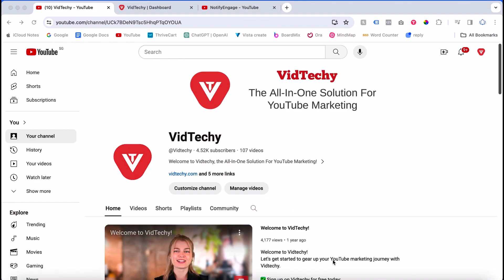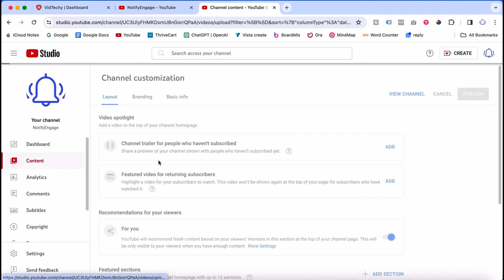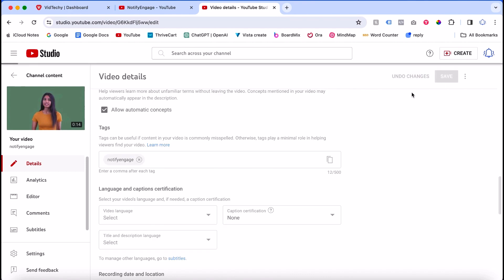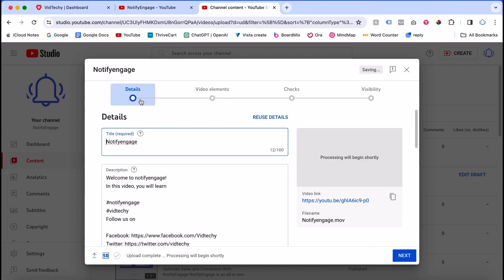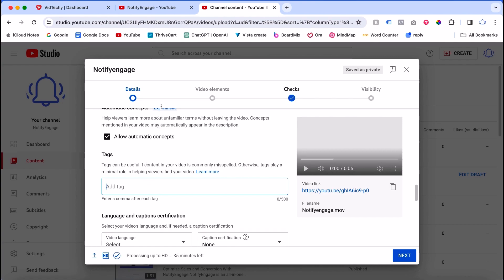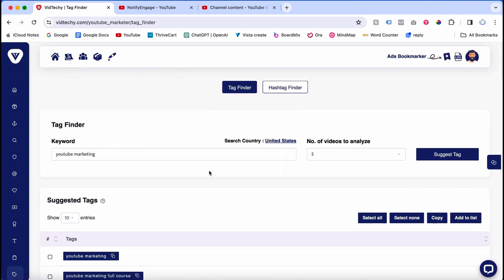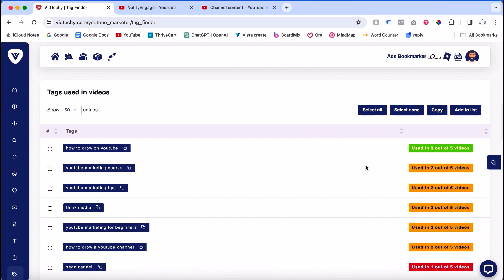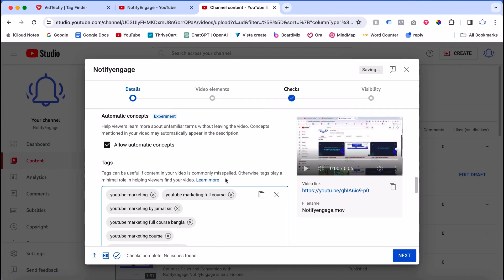how to add tags to your youtube videos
In this video we are going to see how to add tags to your youtube videos

Adding tags to your YouTube videos can help improve their visibility and searchability on the platform. Here are the steps to add tags to your YouTube videos:

1. Sign in to your YouTube account: Go to YouTube and sign in using your Google account credentials.

2. Access YouTube Studio: Click on your profile icon at the top right corner of the page and select "YouTube Studio" from the dropdown menu.

3. Navigate to the Videos section: In YouTube Studio, locate and click on the "Videos" option in the left sidebar. This will display a list of all your uploaded videos.

4. Select the video: Click on the video to which you want to add tags. This will open the video's editing page.

5. Edit video details: On the video editing page, you'll see various tabs. Click on the "Details" tab, which is usually the default tab.

6. Add tags: Scroll down to the "Tags" section. You'll find a box labeled "Tags" where you can enter keywords or phrases that are relevant to your video. Separate each tag with a comma.

7. Enter relevant tags: Think about what people might search for when looking for videos similar to yours. Use descriptive keywords and phrases that accurately represent the content of your video. Include both broad and specific tags to cover a range of search queries.

8. Save changes: After adding tags, make sure to click the "Save" button to apply the changes to your video.

9. Optimize tags: Consider using YouTube's autocomplete feature to find popular tags related to your video topic. Simply start typing in the tag box, and YouTube will suggest relevant tags based on what you've entered.

10. Review and update tags: Periodically review your video tags and update them as needed to ensure they remain relevant and aligned with your video content.

By following these steps, you can effectively add tags to your YouTube videos to improve their visibility and reach on the platform.

Team VidTechy